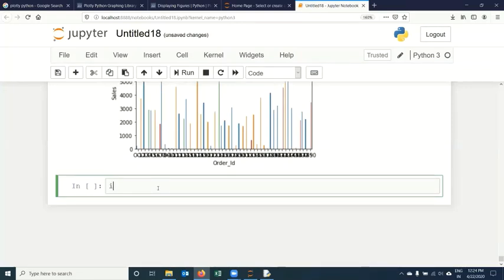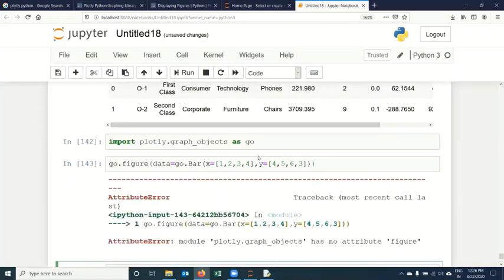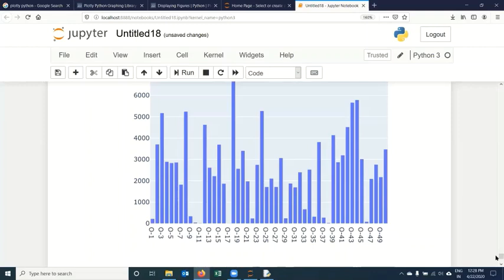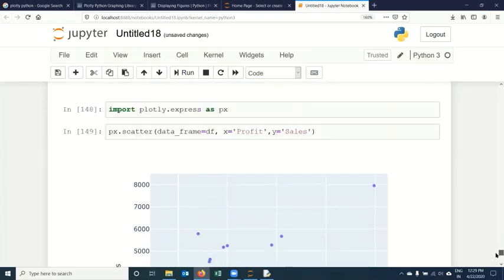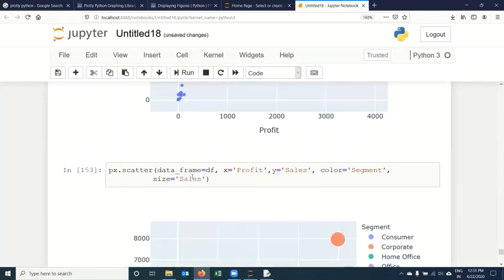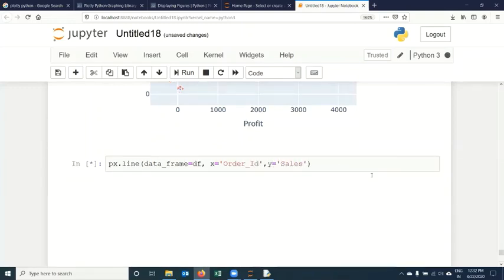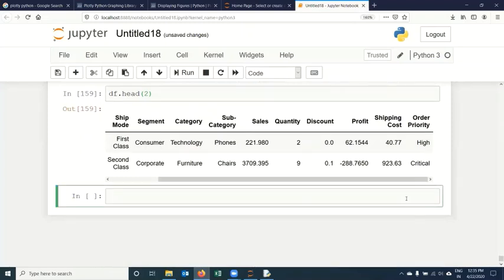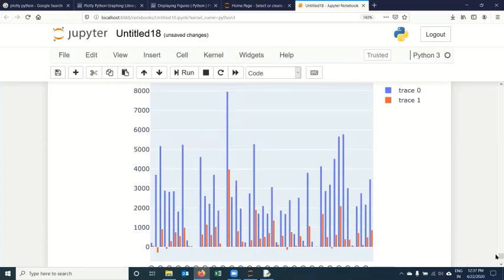Working with Plotly Package of Visualization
Working with Plotly Package for Visualization | Python Interactive Data Visualization Tutorial

In this video, we dive into the Plotly library, a powerful tool for creating interactive and dynamic visualizations in Python. Plotly makes it easy to create interactive plots that can be embedded into web applications, reports, and dashboards.

Topics covered in this tutorial include:

Introduction to Plotly: Overview of Plotly, installation, and setting up your environment for interactive visualizations.
Creating Basic Plots: How to create interactive plots like line charts, scatter plots, and bar charts using Plotly’s simple syntax.
Customization: Adding titles, axis labels, legends, and adjusting themes and colors to improve plot presentation.
Interactive Features: Exploring the interactive capabilities of Plotly, such as zooming, hovering, and clickable elements.
Subplots and Multiple Plots: How to create subplots and display multiple visualizations within one figure.
3D Visualizations: Creating stunning 3D plots and visualizing complex data in three dimensions.
Geographical Plots: Mapping data on geographical locations using Plotly’s built-in geographical plotting functions.
Embedding Plots: How to export and embed Plotly plots into web pages or dashboards.
With step-by-step examples and practical use cases, this tutorial will help you harness the full potential of Plotly to create visually engaging and interactive visualizations for your data.